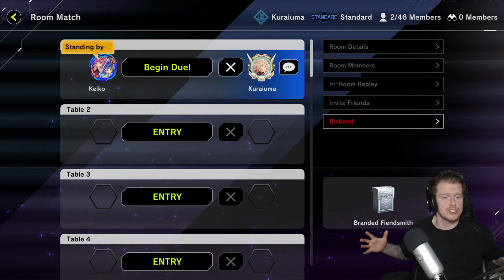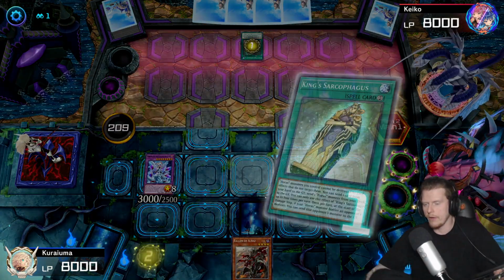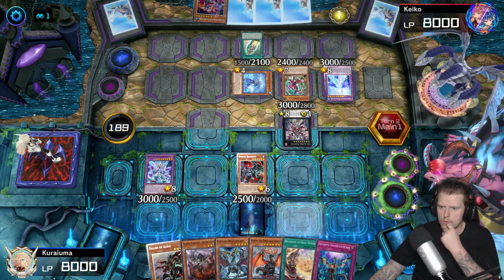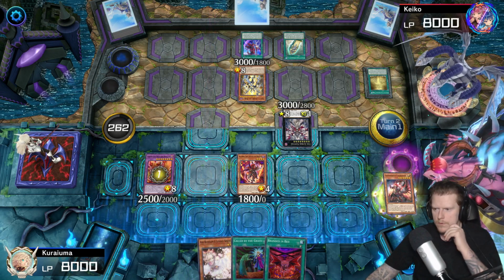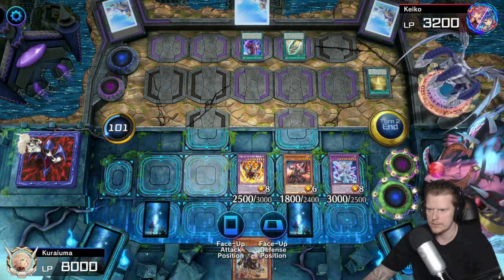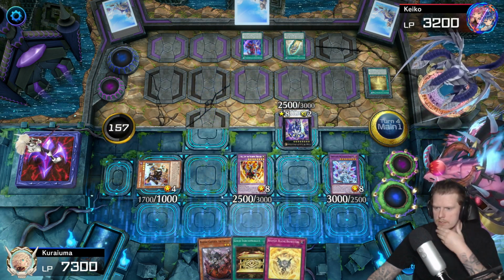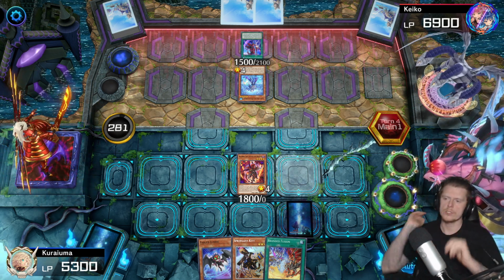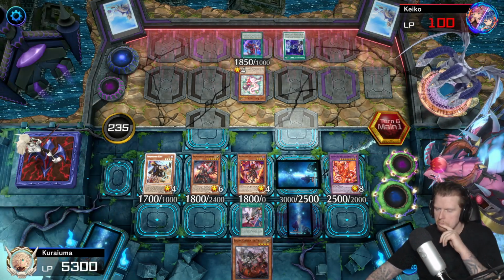BRANDED FIENDSMITH VS TEARLAMENT HYBRID - Yu-Gi-Oh! Master Duel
Youtube Take their cut so refunds are not possible.